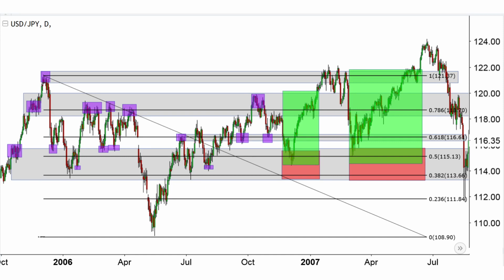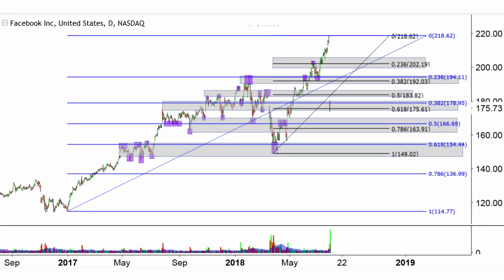Risk Management And Exit Strategies For Reversal Trades Part 1